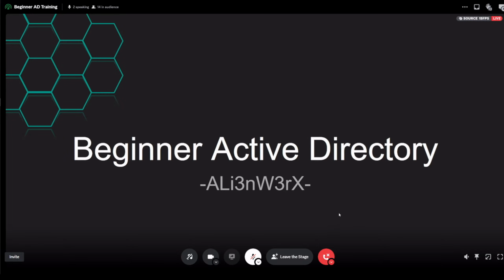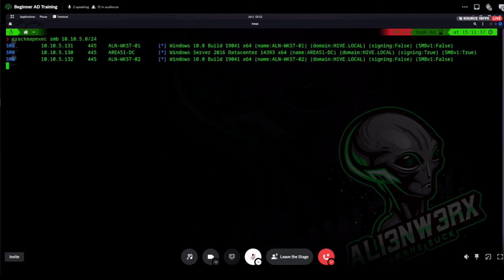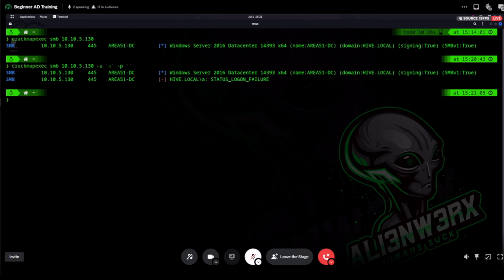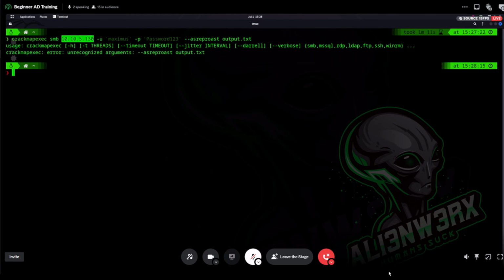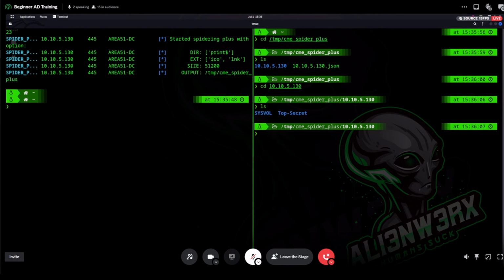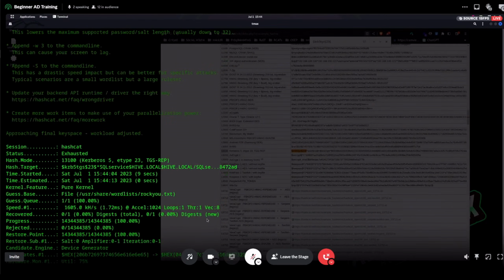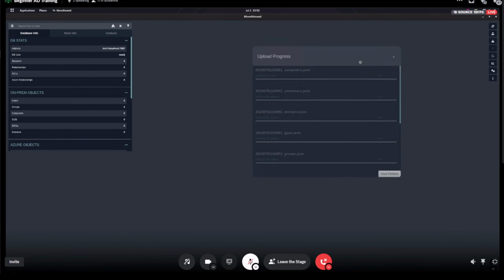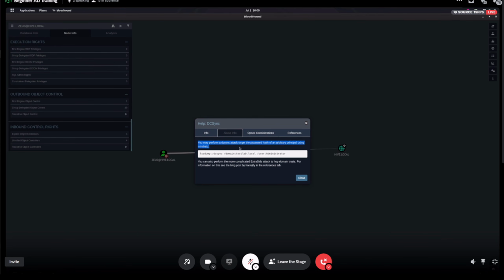Intro Active Directory Pentesting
Welcome to our beginner's tutorial on Penetration Testing Windows Active Directory! In this step-by-step video guide, we'll take you on an exciting journey into the world of ethical hacking and cybersecurity, with a focus on Active Directory security.

We are exploring the vulnerabilities and attack vectors in Active Directory, teach you how to gather information about the target, demonstrate exploitation and post-exploitation techniques, and sharing best practices for auditing and securing Active Directory.

By the end, you'll have a solid understanding of Penetration Testing Windows Active Directory, enabling you to identify and mitigate vulnerabilities within network environments. Join us now and let's dive into the exciting realm of Active Directory penetration testing!